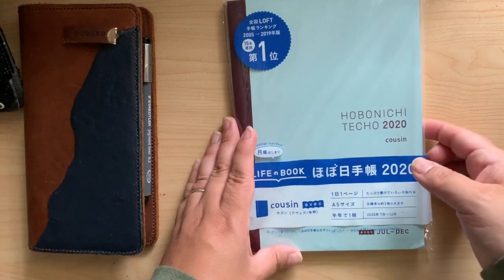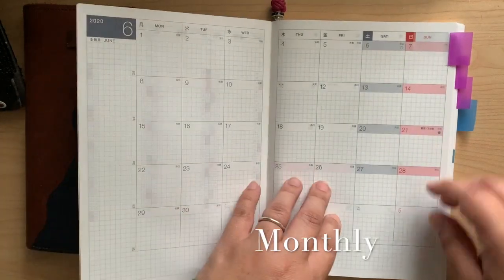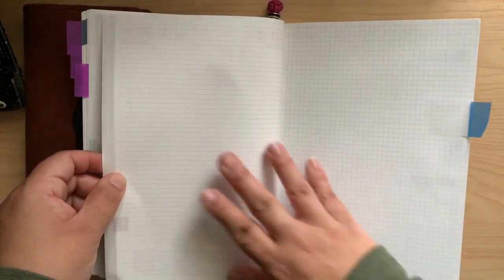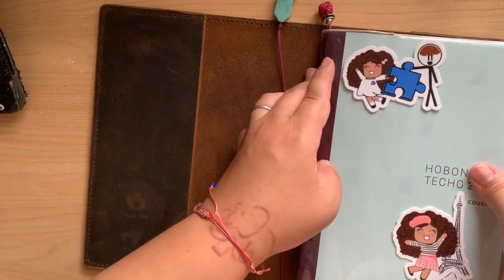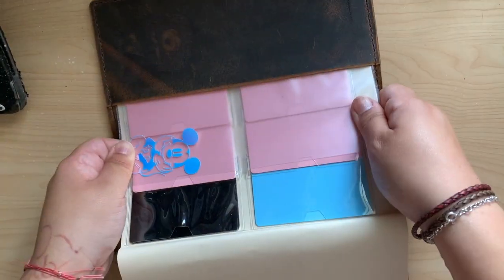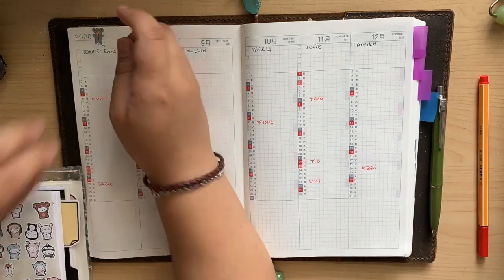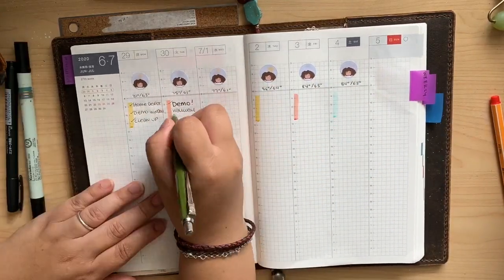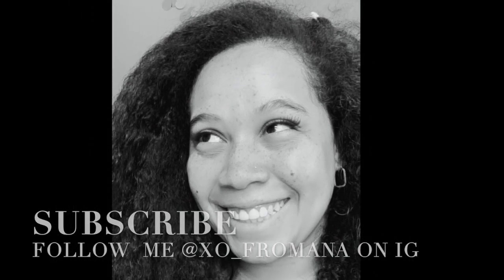ONE BOOK JULY 2020 | Hobonichi Techo Cousin Avec | onebookjuly2020 | Omni Journal | Unboxing Setup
ONE BOOK JULY 2020 | Hobonichi Techo Cousin Avec

I am oh so very late to the game but lets play catch up and see what I did this year for one book July!